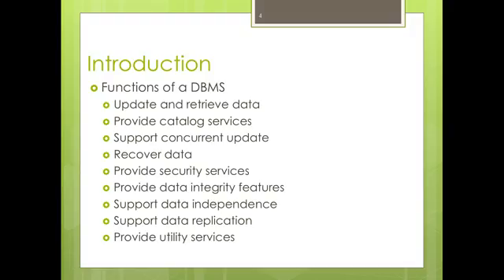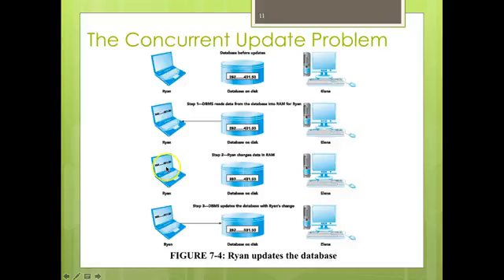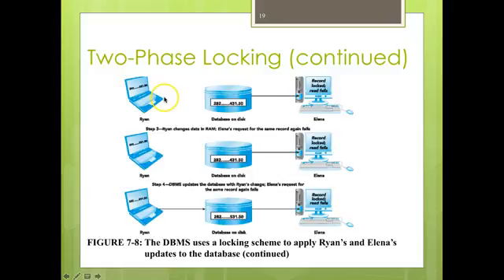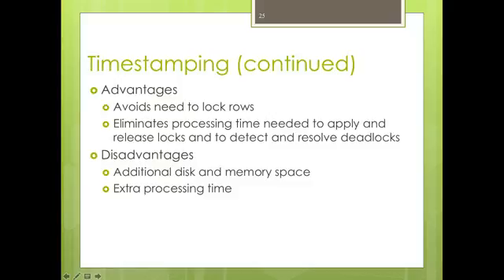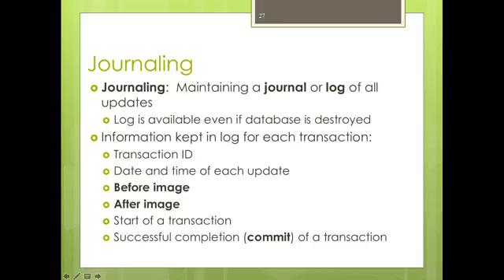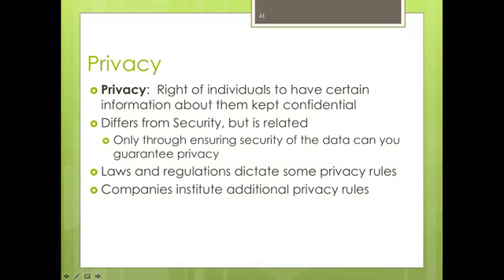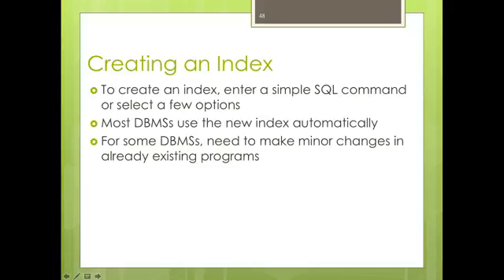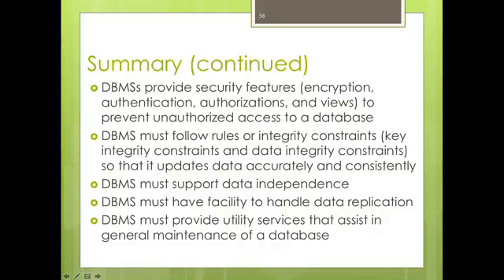CIT 170 - Database Design Fundamentals - Chapter 7 DBMS Functions